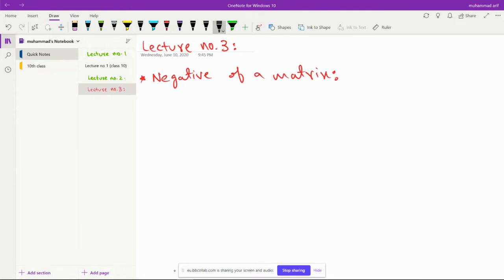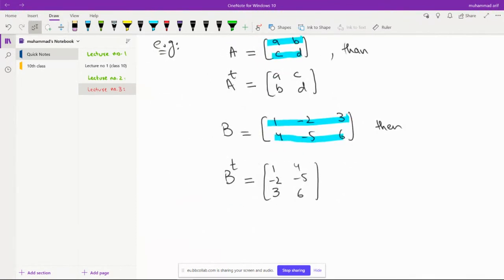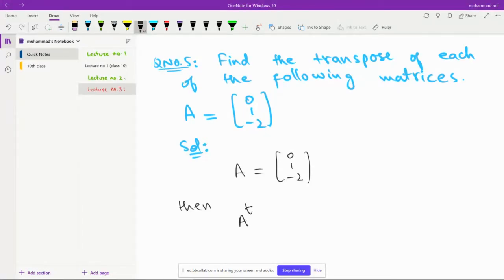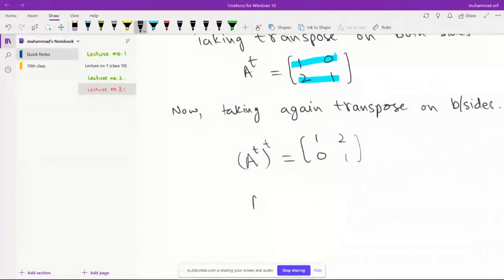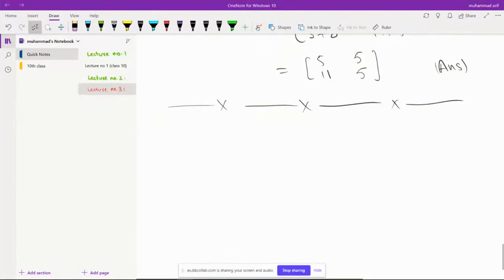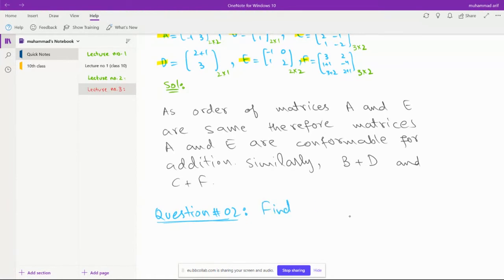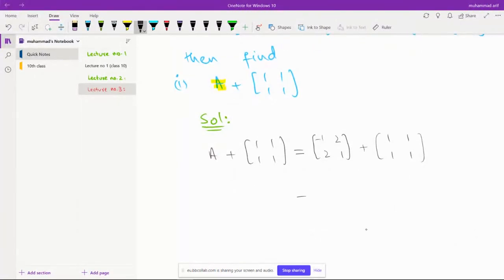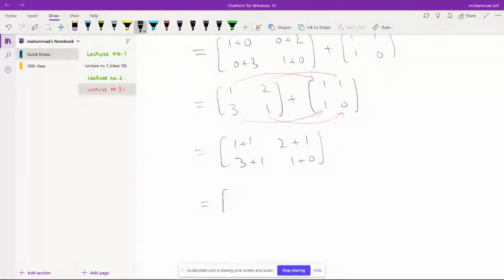matrices and determinants 9th class science group fedral board by sir asim ali lecture 3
matrices and determinants  9th class science group fedral board by sir asim ali pakturk maarif schoool and college  lecture 3